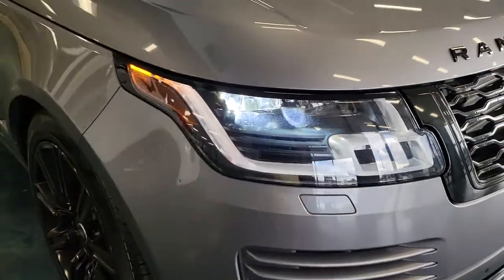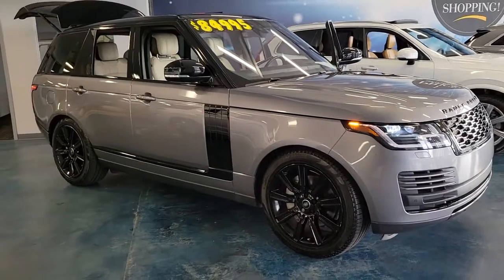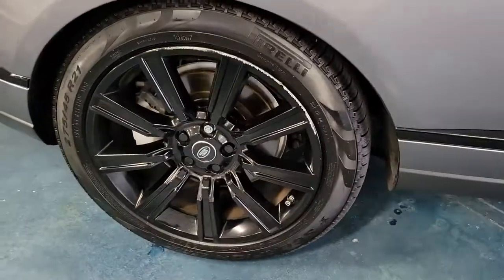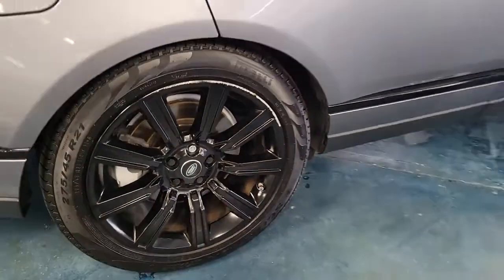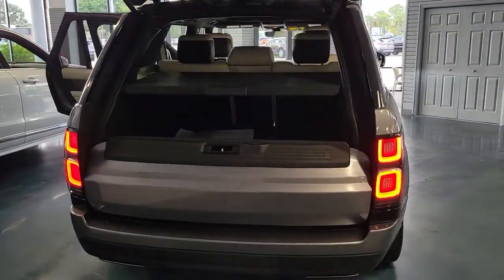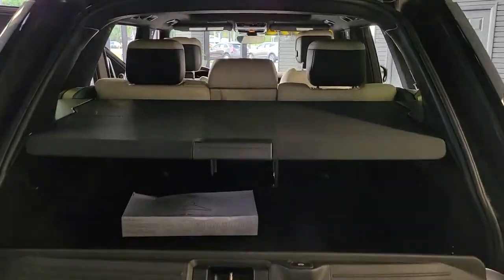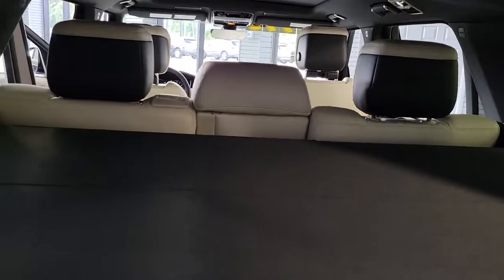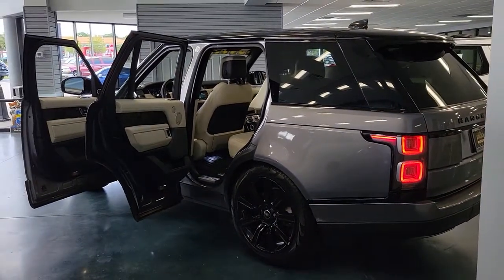2020 Land Rover Range Rover Near Me Winter Park, FL Windermere, FL Deland, FL Orlando, FL N13135A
Gray Used 2020 Land Rover Range Rover near me in Orlando, Florida at Parks Lincoln. Servicing the Winter Park, Windermere, The Villages, Deland, FL area.
2020 Land Rover Range Rover Base - Stock#: N13135A - VIN#: SALGR2SU0LA576887

Parks Lincoln
3505 US-17

CARFAX One-Owner. Aruba Premium Metallic 2020 Land Rover Range Rover Base * 1 OWNER CLEAN CARFAX, * CLEAN CARFAX, * NAVIGATION, * SUN ROOF / MOON ROOF, * LEATHER, * BACKUP CAMERA, * HEATED SEATS, * PUSH BUTTON START, * ALLOY WHEELS, * TECHNOLOGY PKG, Almond/Espresso/Almond/Ivory w/Perforated Windsor Leather Seat Trim, Navigation system: InControl Navigation Pro.PARKS LINCOLN OF LONGWOOD is open for business and we're prioritizing your health and safety. Test drives delivered to your home or work, deals made over the phone or email, complimentary delivery of vehicles and paperwork. From the comfort of your own home you can shop, get pricing, and trade value. We will deliver your vehicle and paperwork.